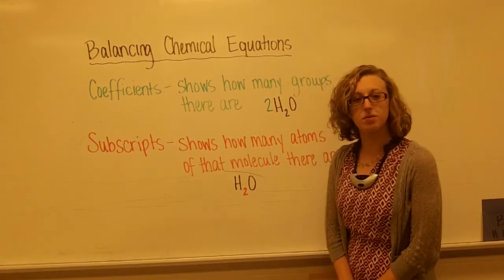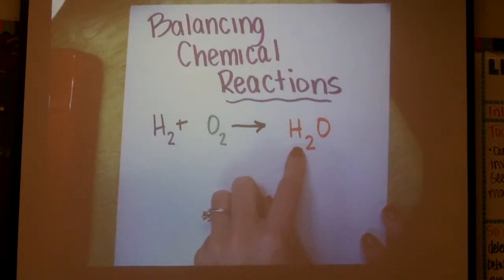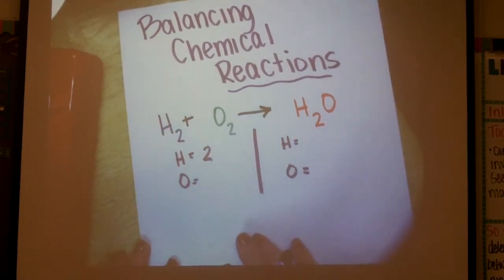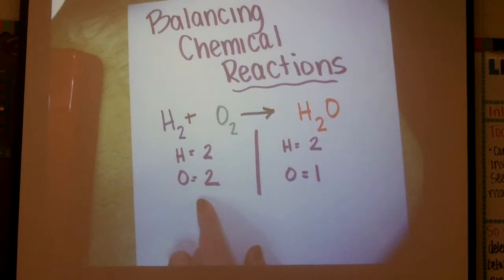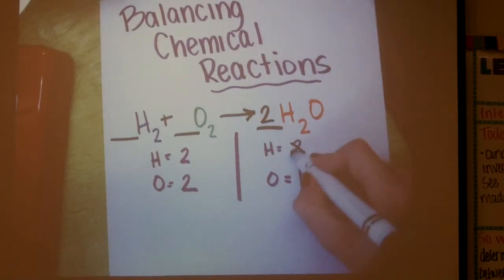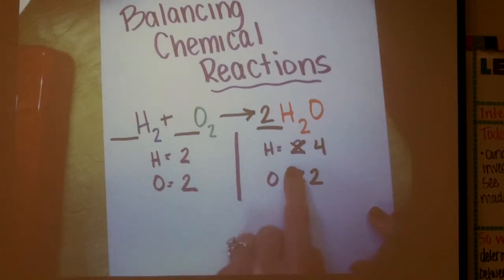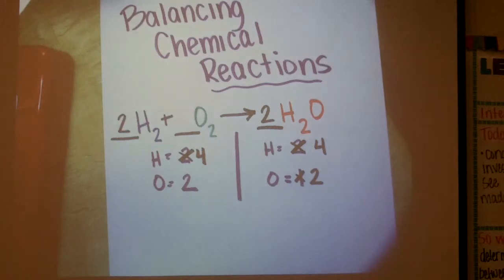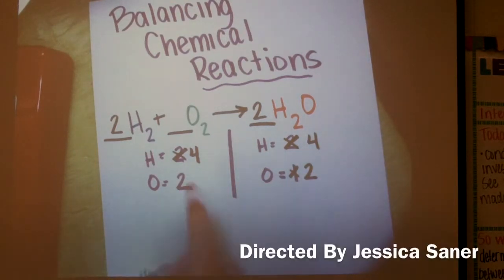Balancing Chemical Equations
This video is about Balancing Chemical Equations